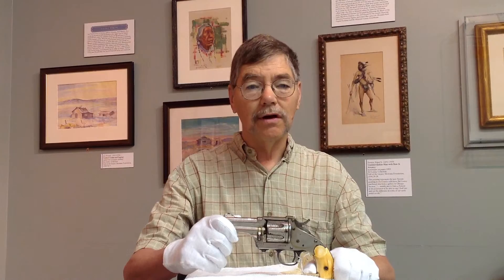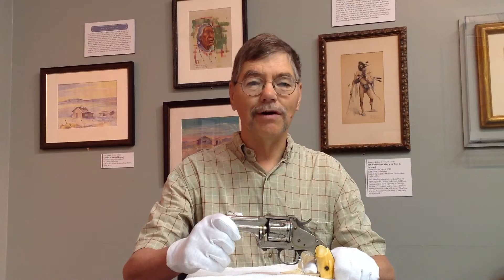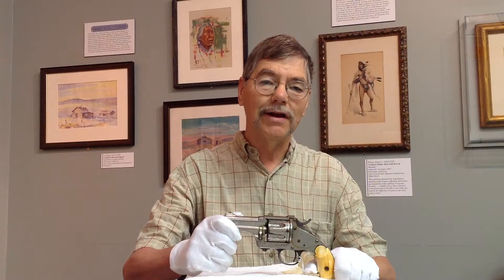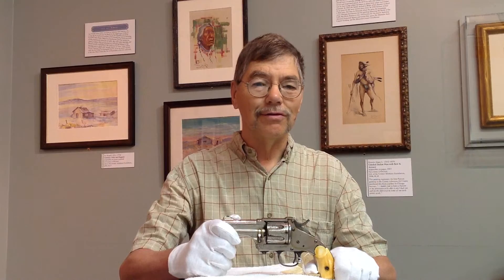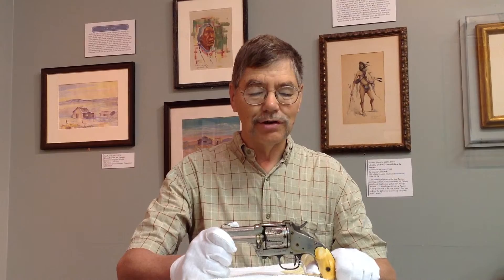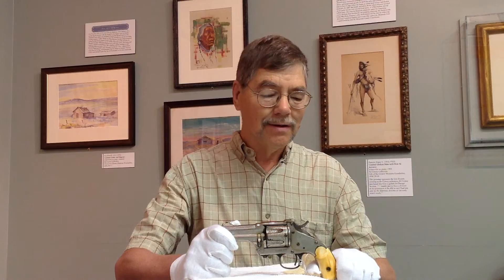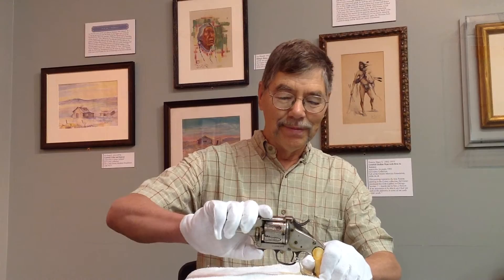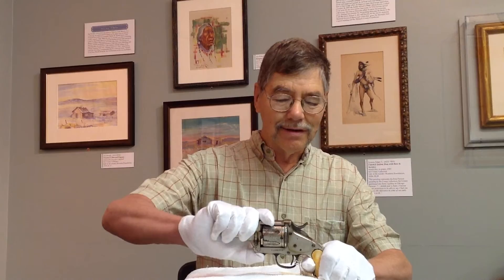Merwin, Hulbert, & Co. Pocket Army revolver from the MHS Museum Firearms collection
Hidden History Highlighted video #19 with Vic Reiman sharing one of his favorite objects from the Montana Historical Society Museum Firearms collection. This Merwin, Hulbert, & Co. Pocket Army revolver (MHS Accession # X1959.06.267) is over one hundred years old and is in pristine condition.